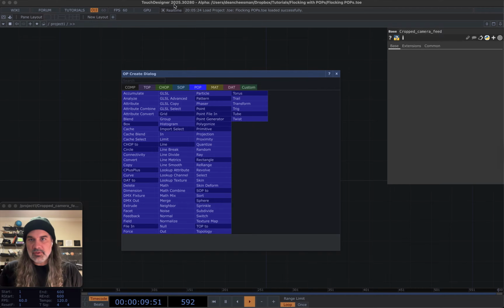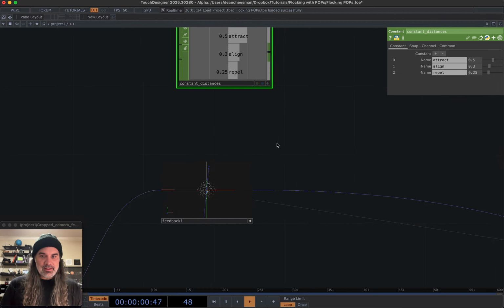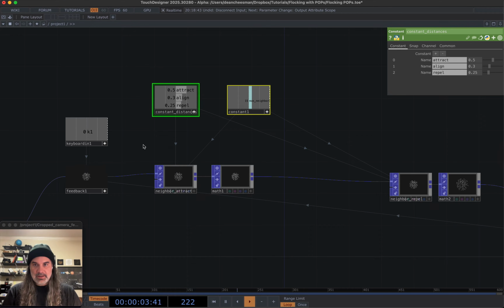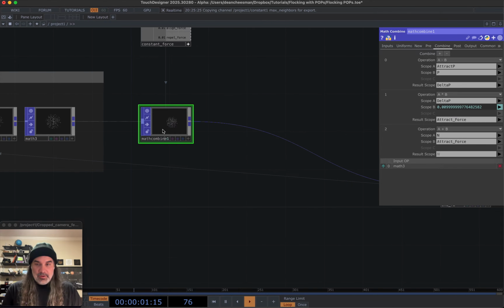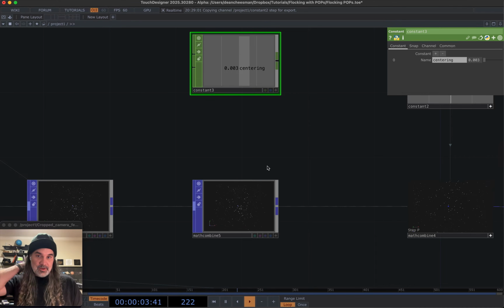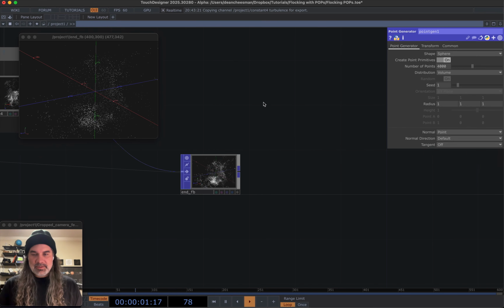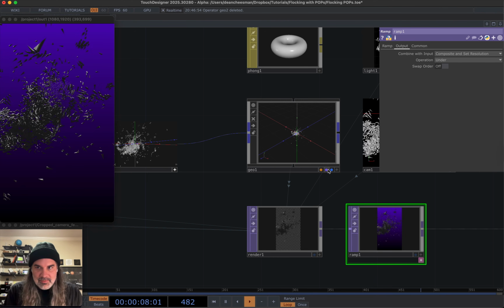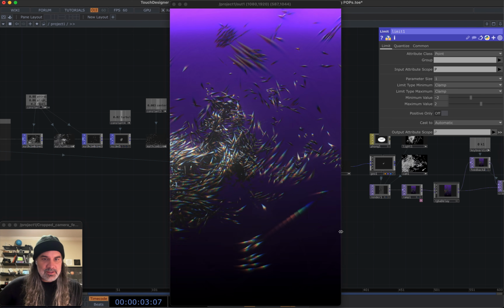Flocking with POPs in TouchDesigner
Making flocking (or Boids) in TouchDesigner hasn’t been straightforward in the past, but with the new POPs operators, it’s easier to create than ever.

That didn’t stop me from making a few silly mistakes as I go through this explanation, but I’m hoping that leaving them in will be more helpful than annoying as you learn!

I’d love to see what you make with this tutorial. Tag me in what you’re making so I see it and can reshare it!

I’m for hire! As a freelancer, I'm always excited to collaborate on new projects. If you're interested in working together, let's chat!